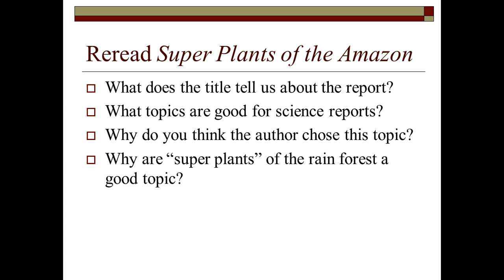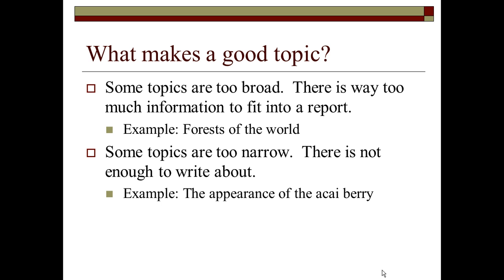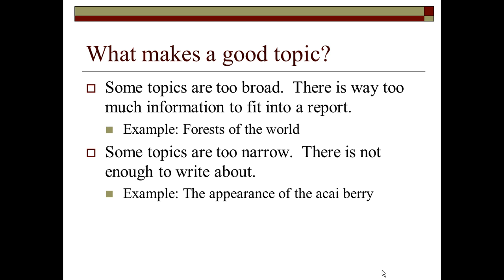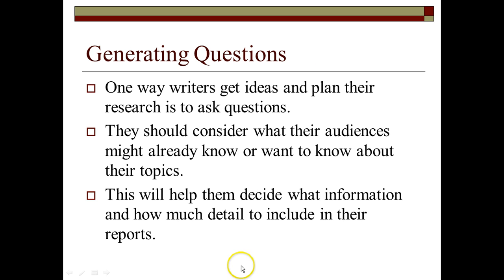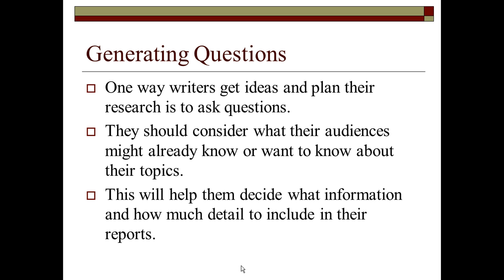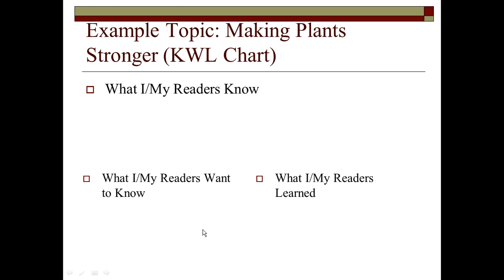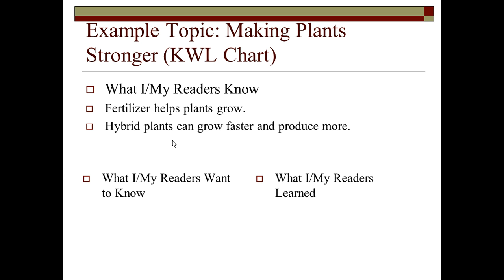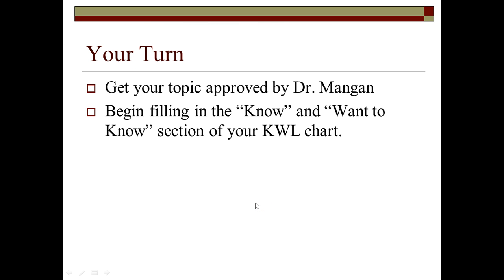Choosing a Topic & Generating Ideas for a Science Report